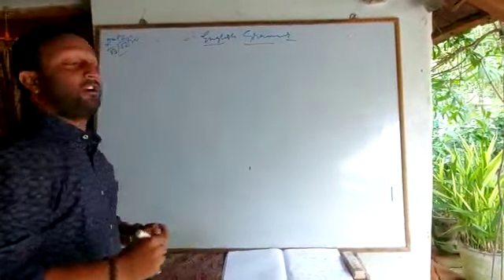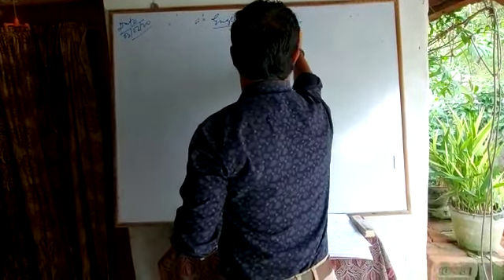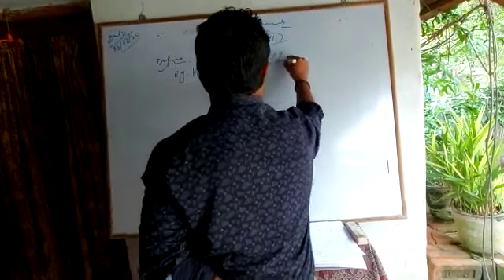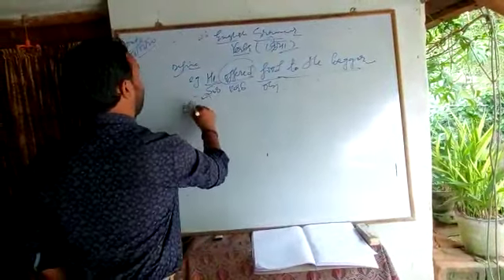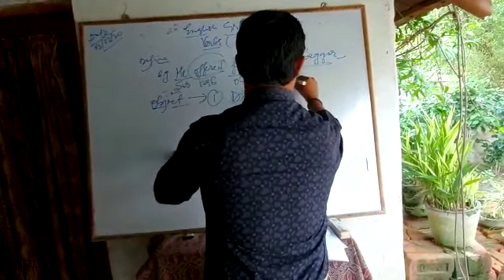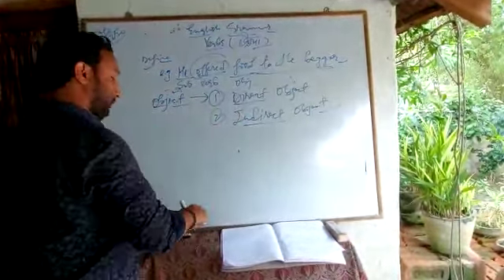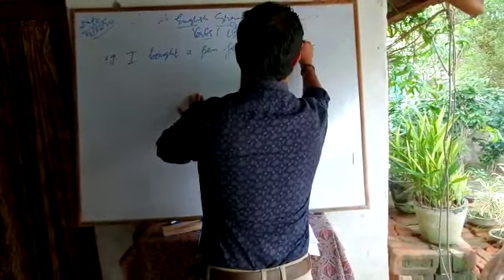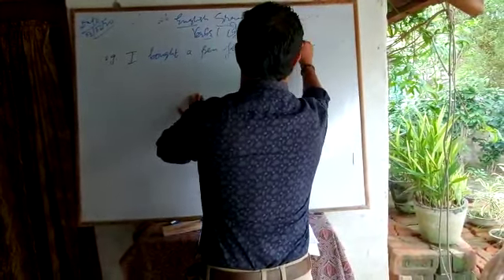Mayank Sir's ENGLISH GRAMMAR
Verbs - Introduction